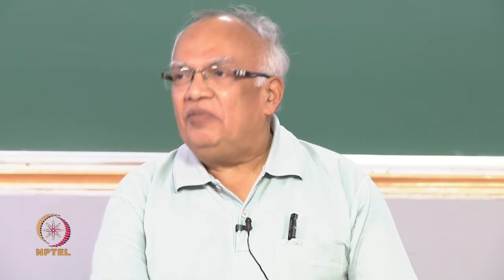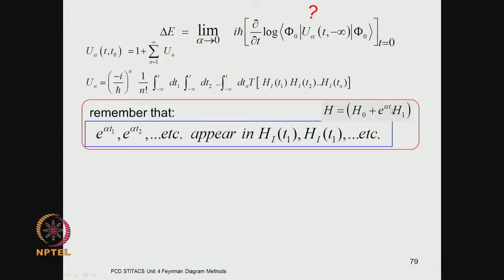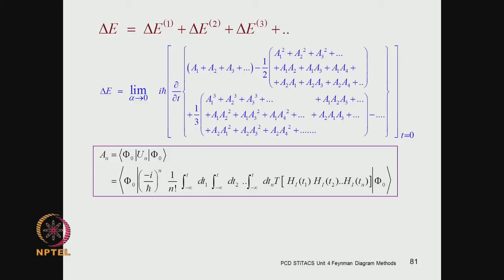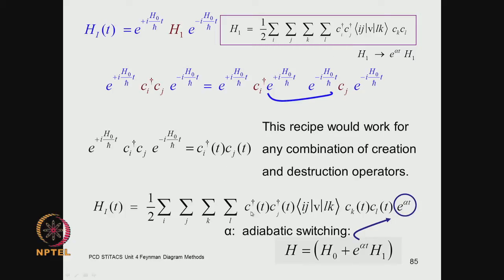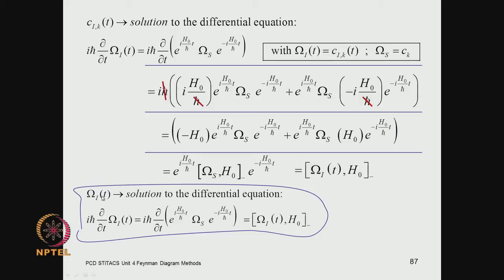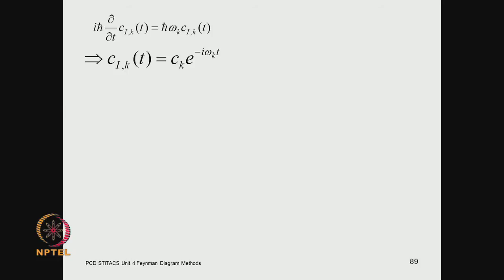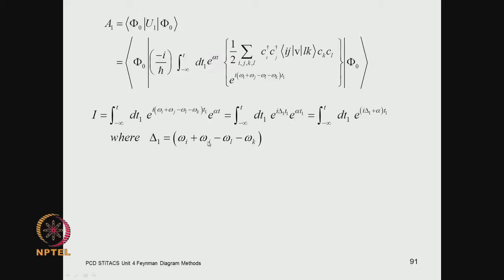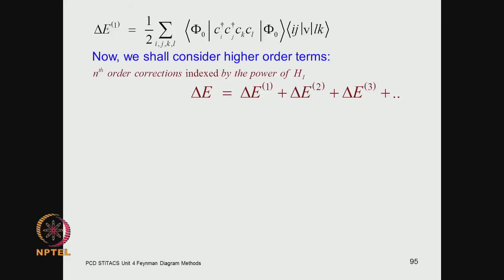Mod-04 Lec-28 Reyleigh-Schrodinger perturbation methods and adiabatic switching